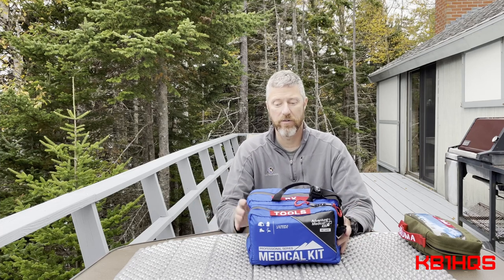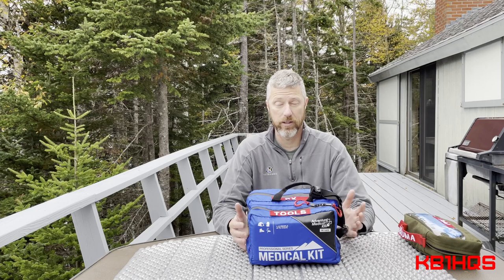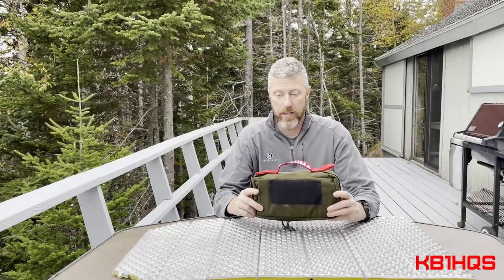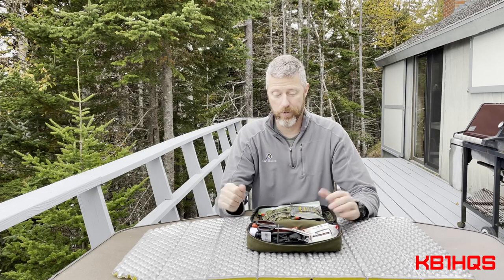My Custom First Aid & Trauma Kit for Home and Remote Use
In this video, I discuss my first aid and trauma kit that I have assembled for my personal home and remote use. For a full list of all the items used, 3D files and pictures

ARRL Book.